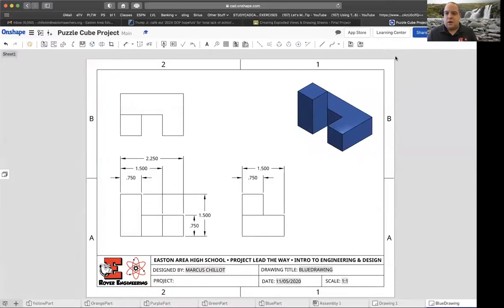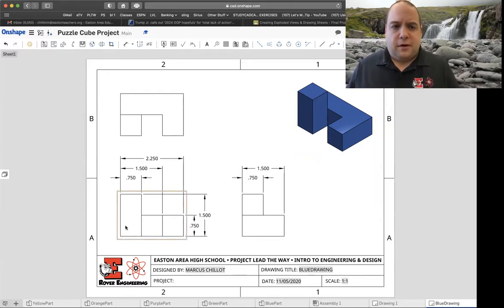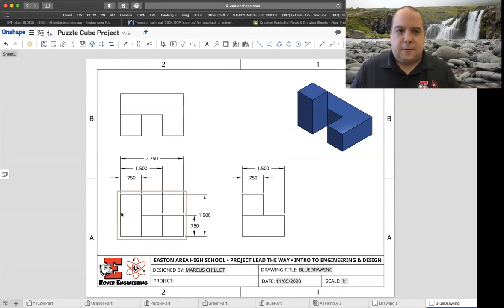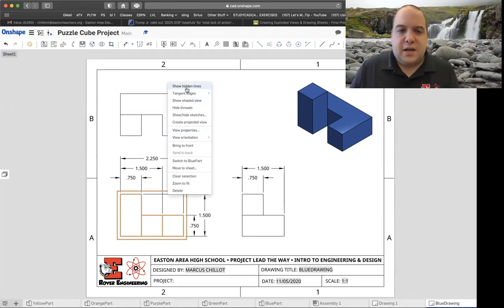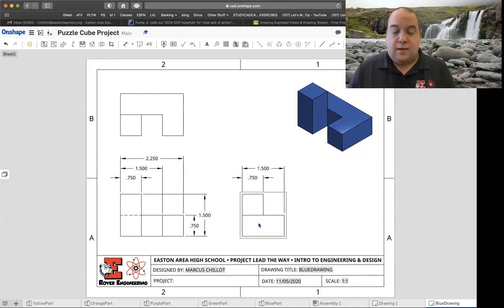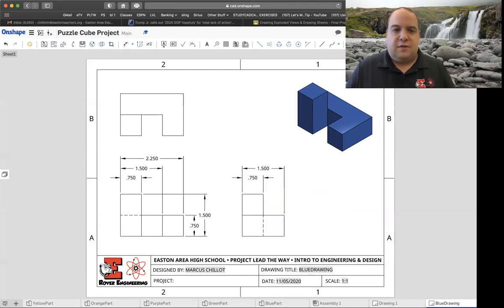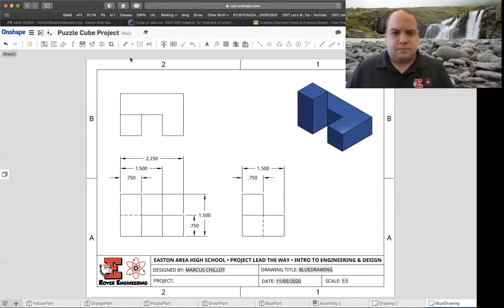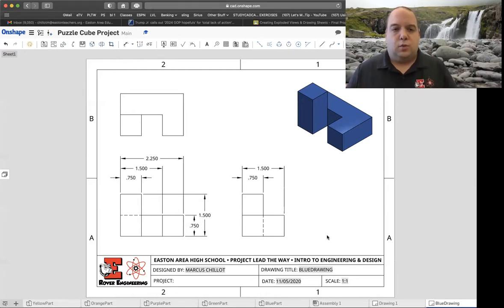PLTW IED: Turn On Hidden Lines In OnShape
Turn On Hidden Lines
In OnShape for distance learning.